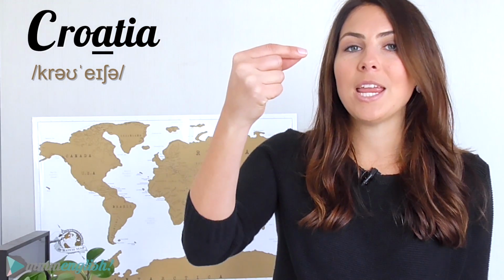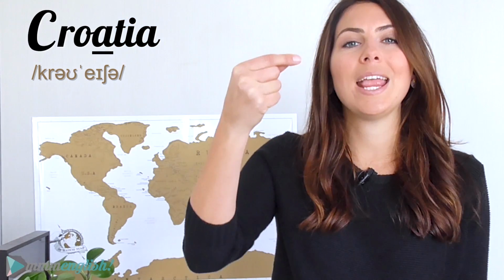How To Pronounce Any Country in English! | Pronunciation Lesson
Improve your English speaking skills by imitating a native English speaker! mmmEnglish online courses

Whoah! Let's take your mouth to the gym for an English workout! In this lesson, you'll learn how to pronounce EVERY COUNTRY in English. Yep. Uh huh. That's 193 countries! 😵😵😵
Speak clearly and communicate effectively and sound natural. Practise your English pronunciation. Say these country names right!
Use this lesson as a reference guide and practise the pronunciation of specific countries... OR stay with me for the whole English lesson and practise using your English muscles! (That's a 1-hour workout!!) 😅

[PRONUNCIATION LESSONS]
My video lessons are created to help English learners to improve their pronunciation and speaking skills. Please note that the pronunciation of some of these words differs between English accents. I speak with an Australian English accent. 🙂

Do your friends a favour and help to translate this lesson into your native language! Contribute subtitles translations here:
Your name will be featured underneath the video 😝